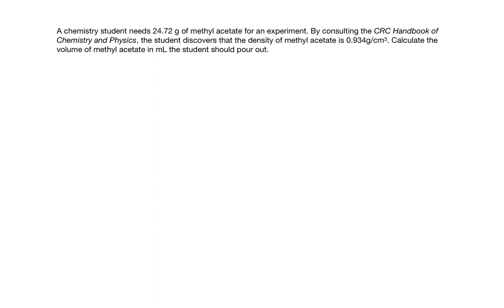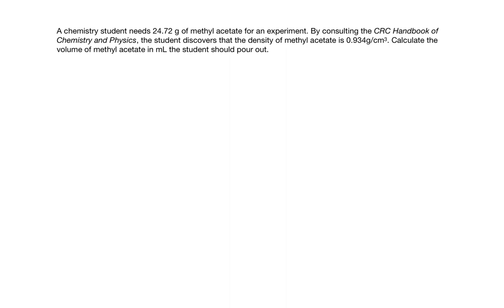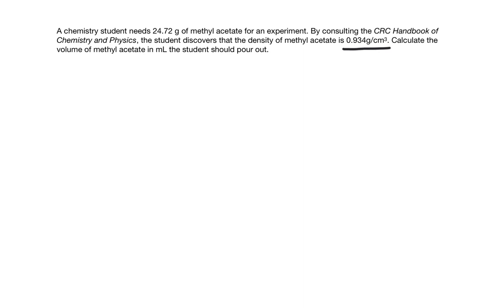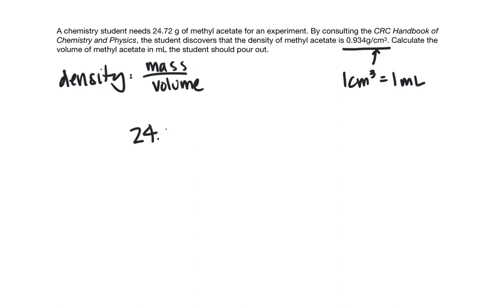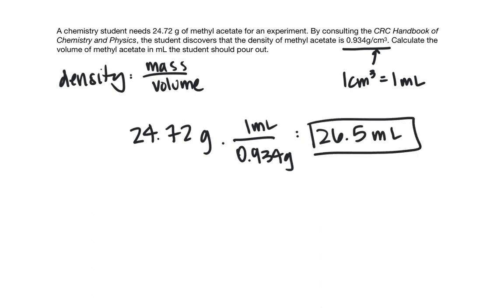Density Example Calculation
A chemistry student needs 24.72 g of methyl acetate for an experiment. By consulting the CRC Handbook of Chemistry and Physics, the student discovers that the density of methyl acetate is 0.934g/cm^3. Calculate the volume of methyl acetate in mL the student should pour out.